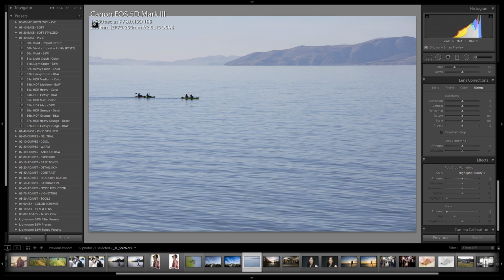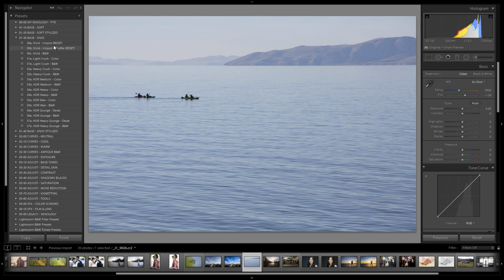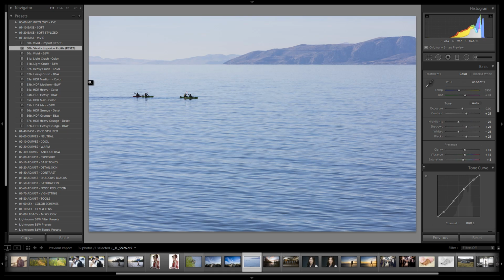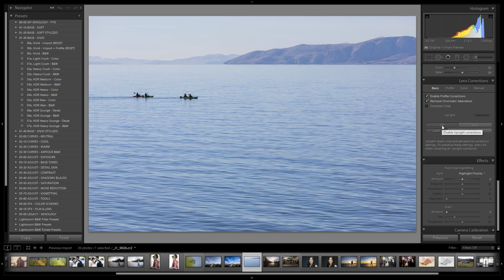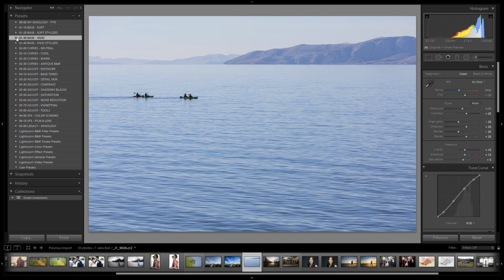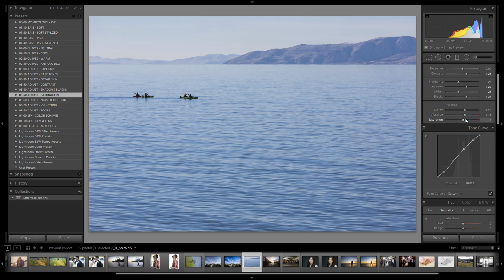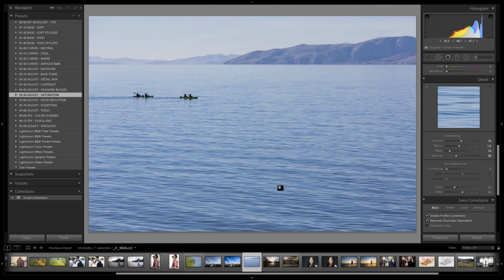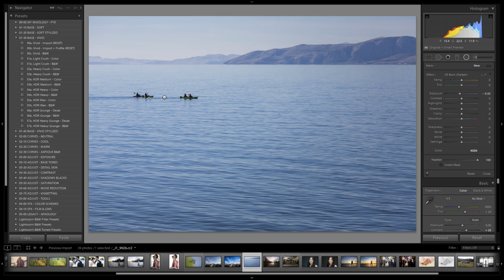Creating a Vivid High Contrast Import Preset - Weekly Ordinary to Extraordinary Lightroom Edit - E15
In this weeks tutorial we're going to be using our vivid presets to go from a normal landscape photo to a nice vivid landscape image.